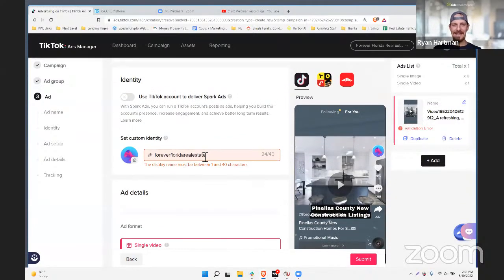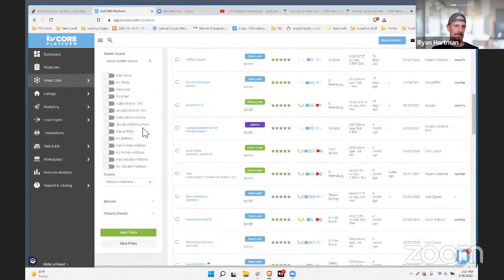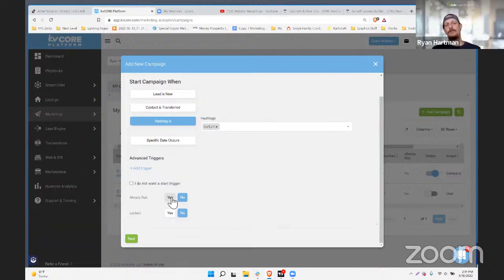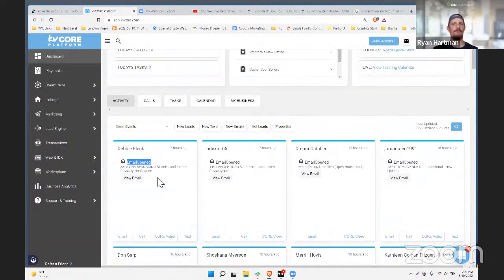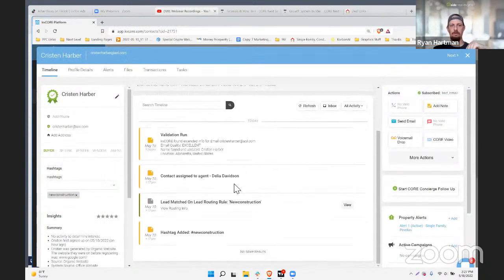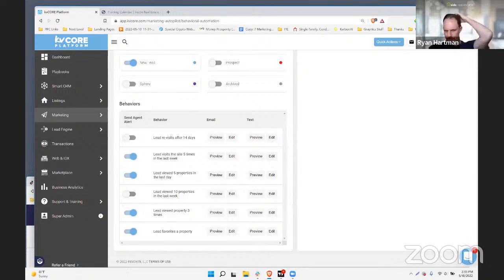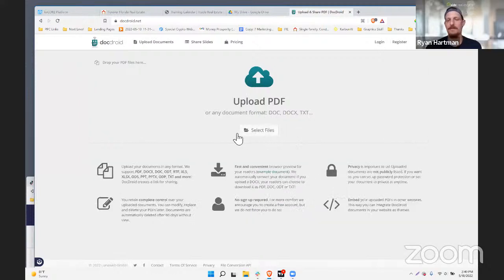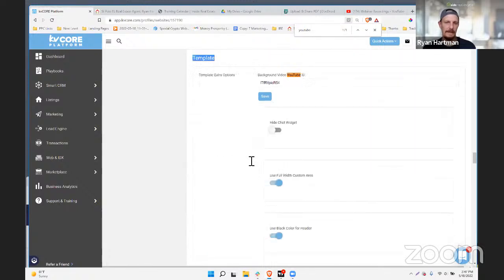Next Level Q&A 5/10/22 (Topics in Description)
:50 Update On Tiktok Ads Platform
4:00 Next Level Tutorials Issue
5:17 Smart CRM Sorting & Filtering
10:00 Triggering a 2nd Campaign from 1st campaign via hashtags
14:30 How To Add A New Campaign to kvCORE
18:30 How To Set Up A Lender on the Website?
19:10 How To Create A Property Search List
20:30 How To See Who's Opening Emails?
22:00 (Too Geeky) - Adding Params to emails to track clicks in Google Analytics
24:30: Agents Not Going Back Into Rotation Automatically?
26;50: How To Add A Note To A Sorted List? (Hashtags Maybe? 0
28:30 Where to find opened email events.
32:00 How To Avoid Emails going to spam
33:15 Feature Request - Assign Hashtag by Behavioral Automations
34:15 Birthday / Holiday Campaigns?
36:20 How To Find Your kvCORE Website
39:00 How To Add Attachements To Emails
44:00 How To Add Background Video To Website